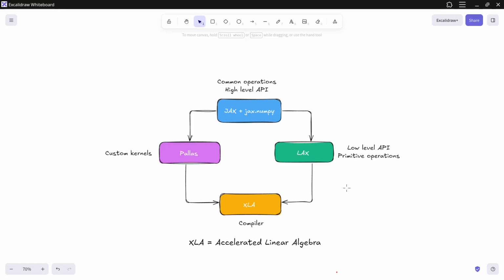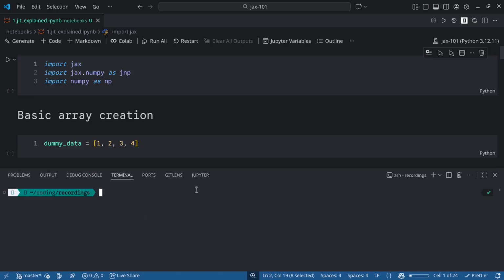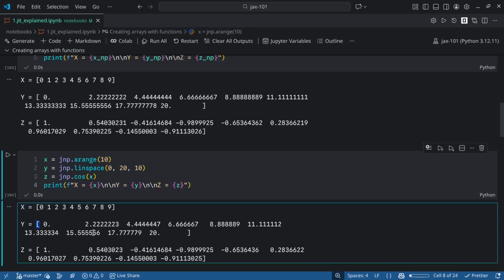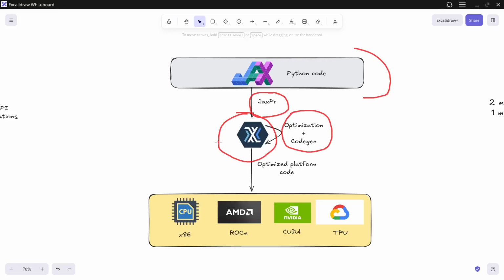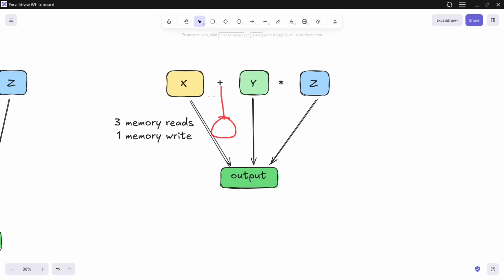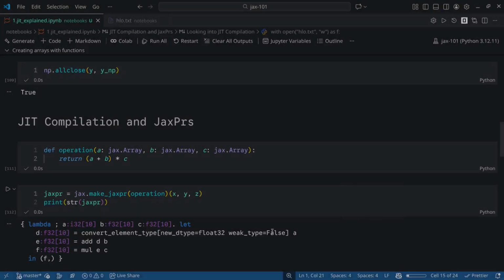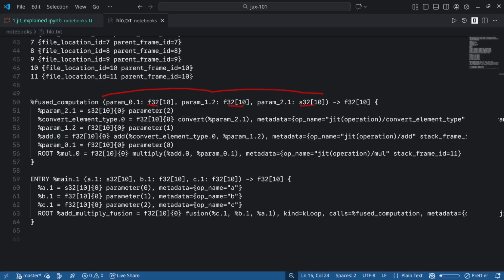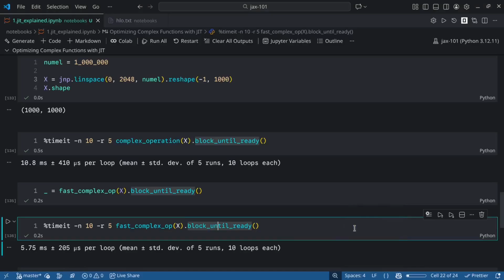JAX JIT Compilation - An Overview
00:00 Overview of JAX core modules
03:35 Creating arrays with JAX
08:18 What does jax.jit do?
10:10 Operation Fusion
13:26 What is a JaxPr?
16:00 Closer look at JIT compilation
20:00 Benchmarking eager and compiled execution of a complex operation
21:57 Conclusion